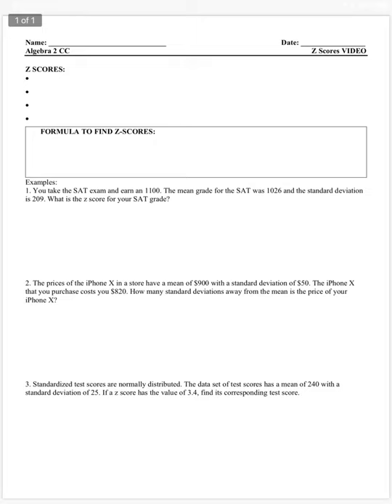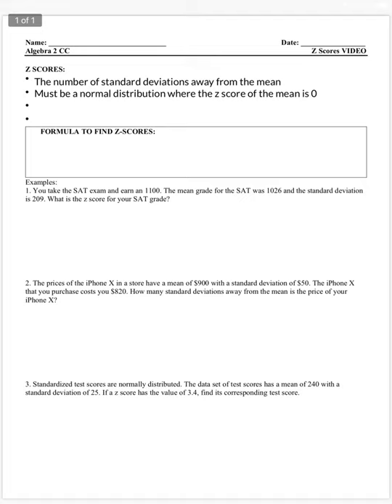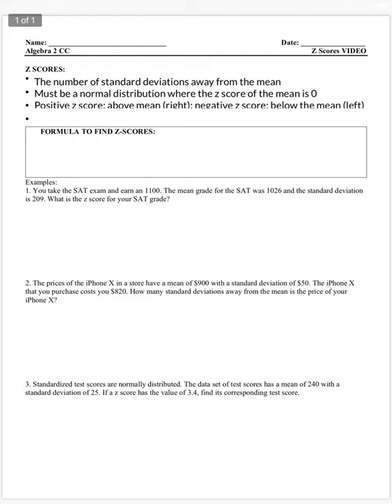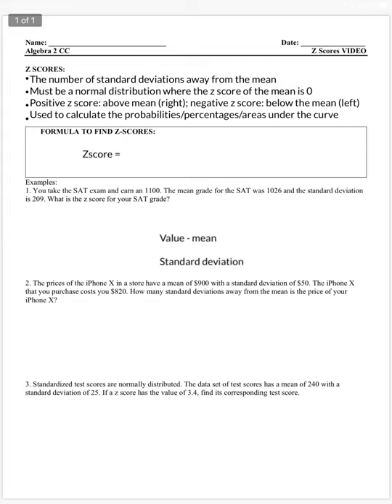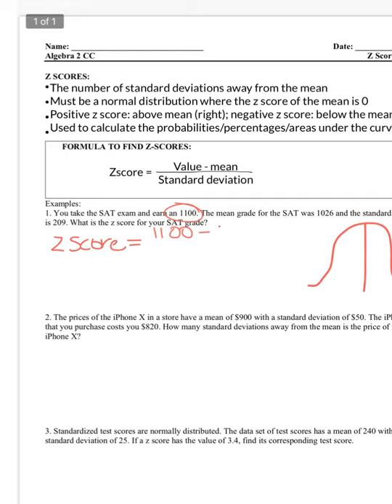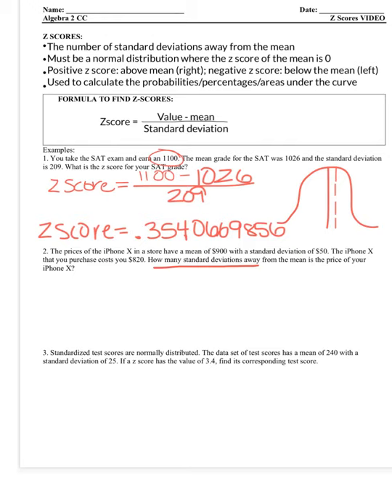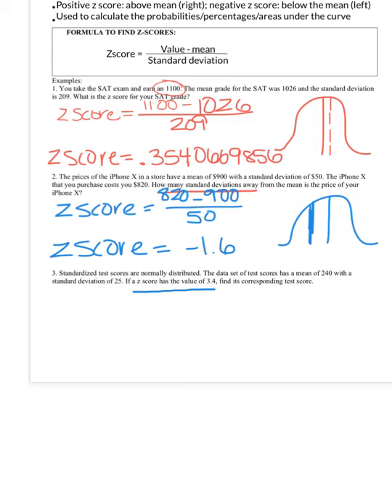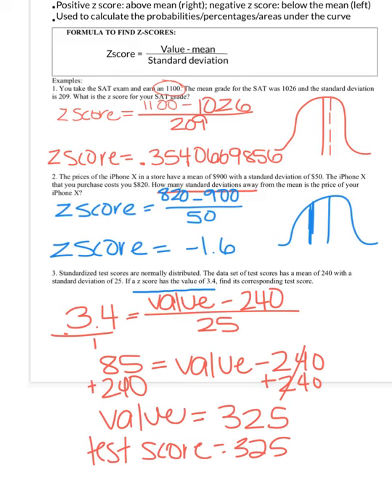Z Score VIDEO